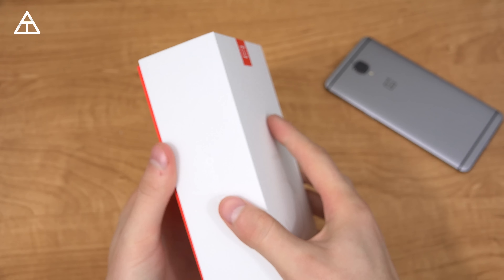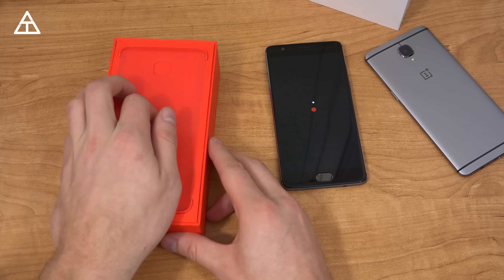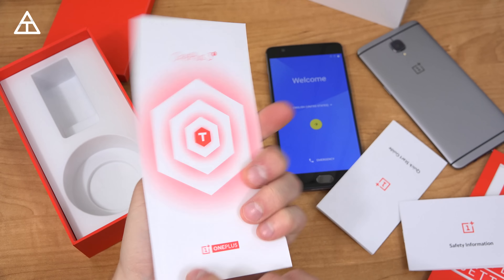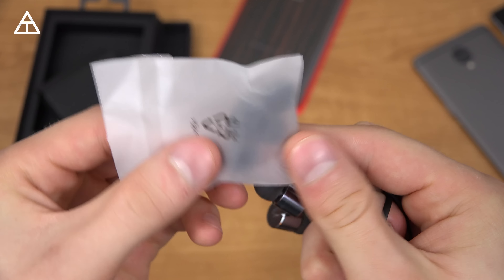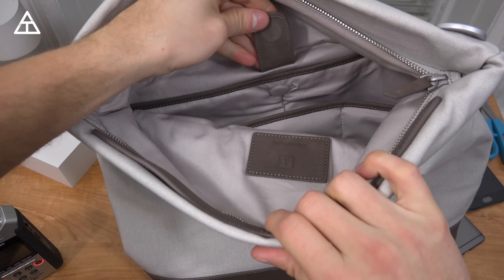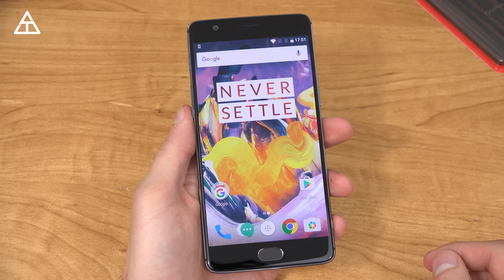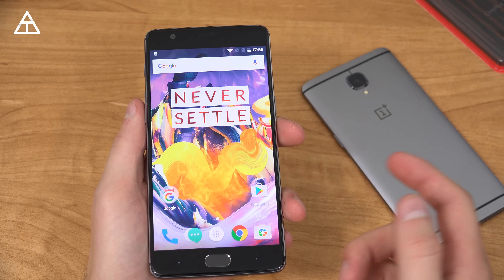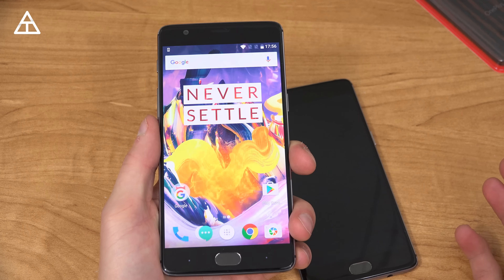OnePlus 3T Unboxing and A Few Extras!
OnePlus has sent over the new 3T along with a few extra goodies! I'll do a quick compare with the OnePlus 3T and OnePlus 3 and show off the accessories.